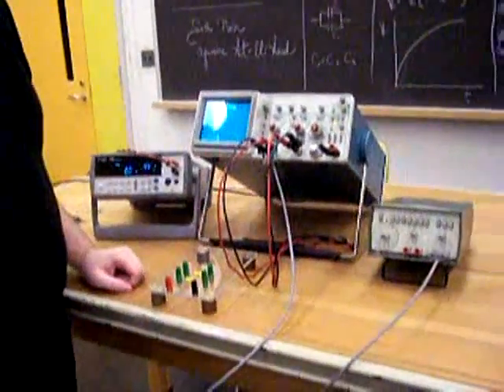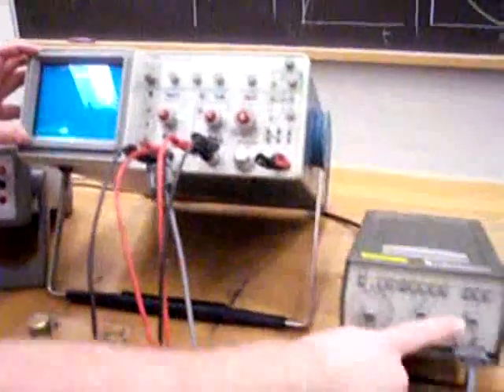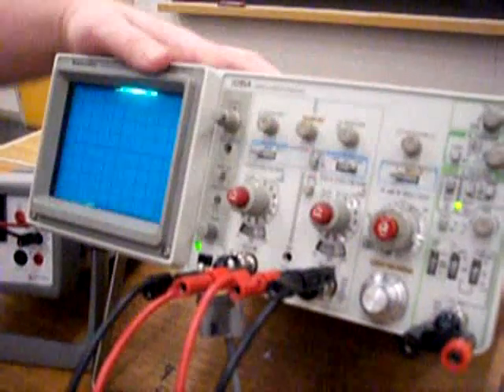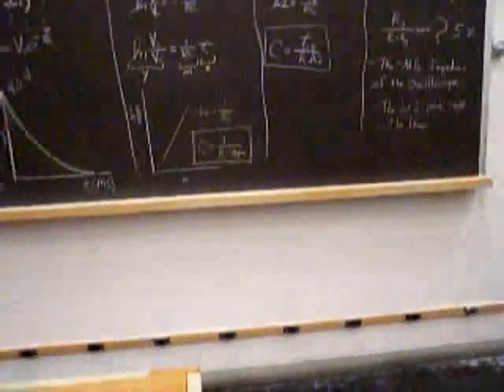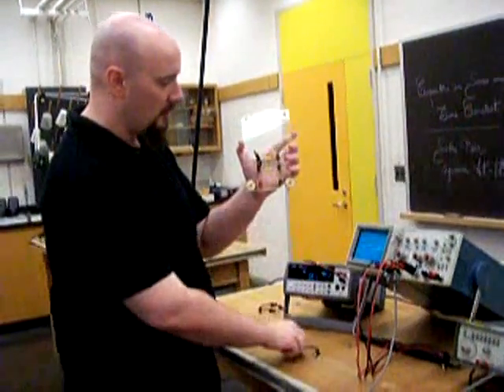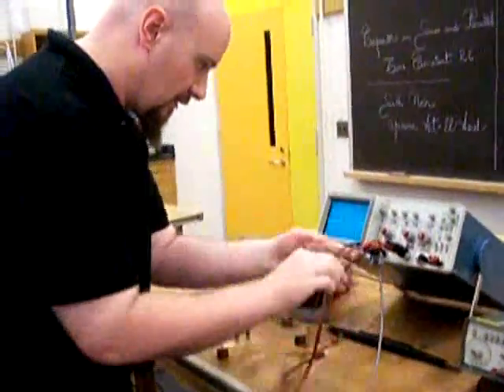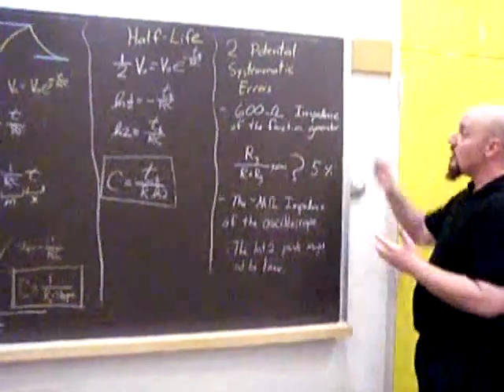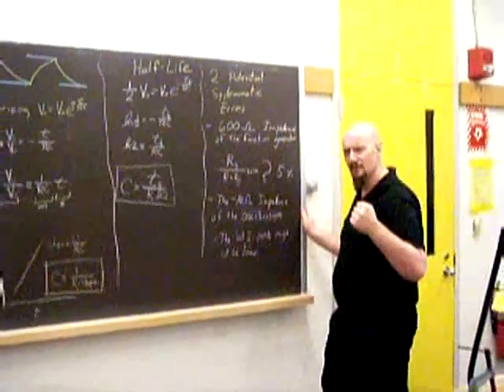Capacitors part 2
Demonstration of a physics experiment with capacitors part 2